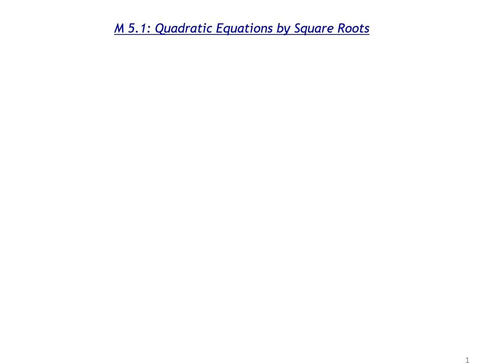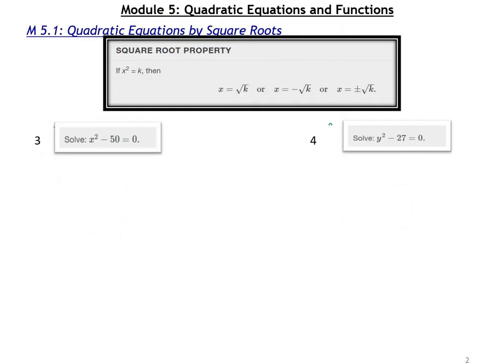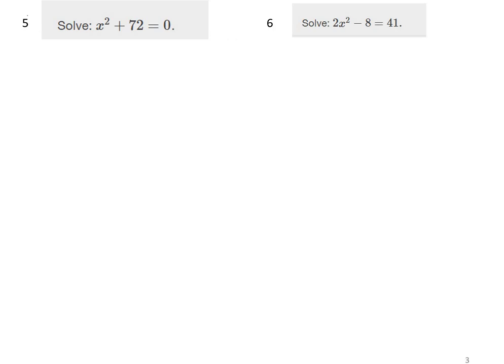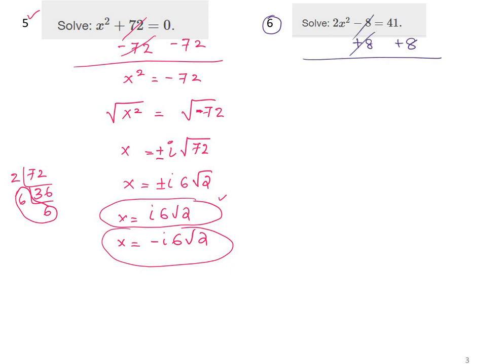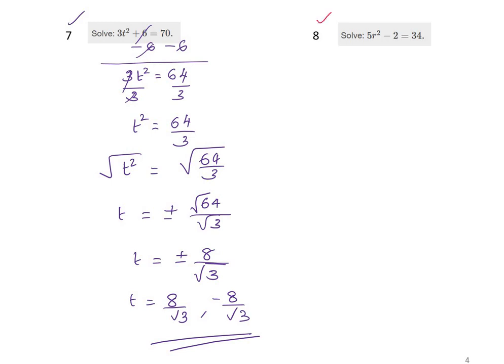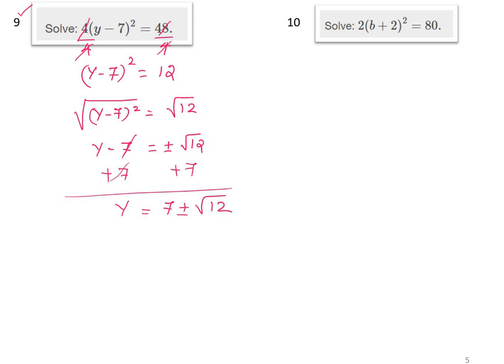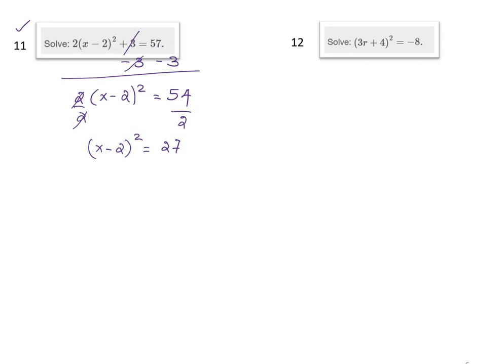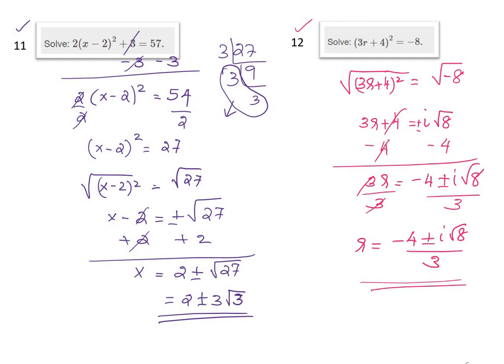Solving Quadratic equation by Square roots Q.E 5 1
MTH 140 Intermediate Algebra 1
Solving Quadratic equation by Square roots
 Prepared by Binoy Xavier MSc, BEd, SET